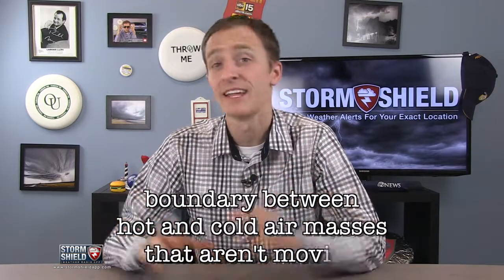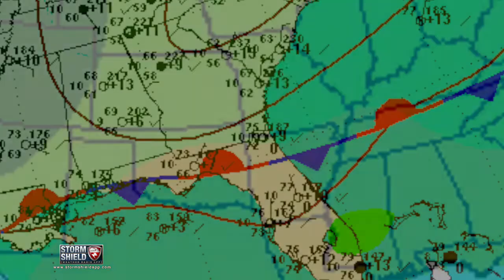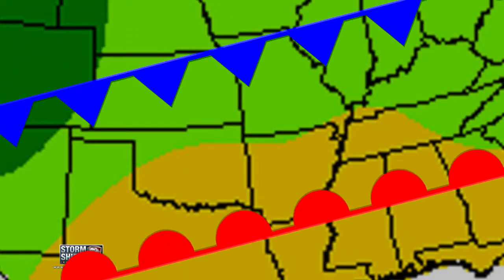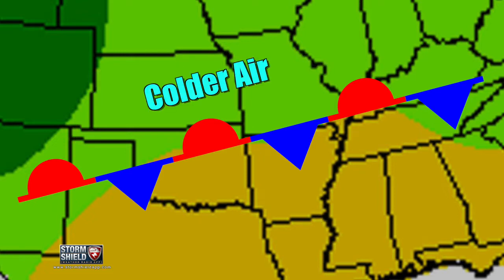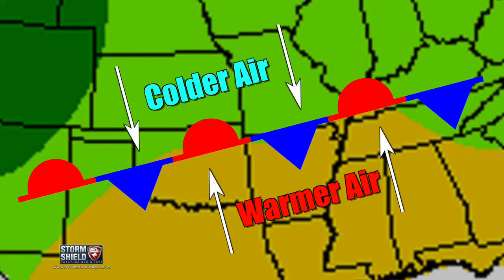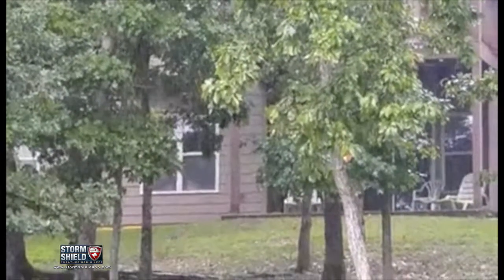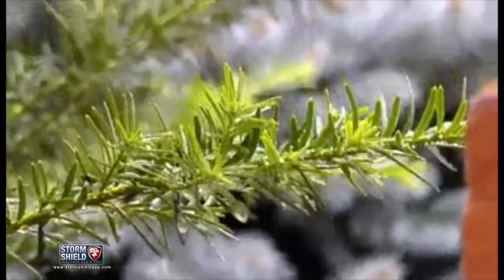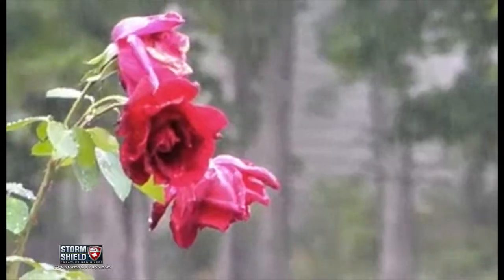What is a Stationary Front? | Weather Word of the Week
It's a struggle between hot and cold, like a husband and wife battling over the thermostat. It's this week's weather word, the stationary front.

A stationary front is a boundary between cold and warm air masses that aren't moving.

These are more common in the Summer time when weather patterns don't move as much.

You can spot them on a weather map because they look like a cold front and a warm front had a really bad head on collision. They're the alternating blue and red lines.

The triangles point away from the cold air and the half circles point away from the warm up, signifying the direction each air mass wants to move.

A stationary front means you can expect a lot of precipitation, usually rain showers and thunderstorms, because multiple low pressure systems will ride along this boundary like a train running over train tracks.

With enough systems moving over the same area over and over, it can lead to flooding along the front.